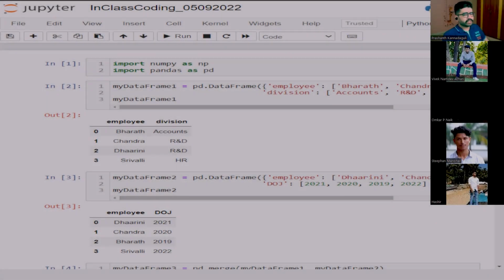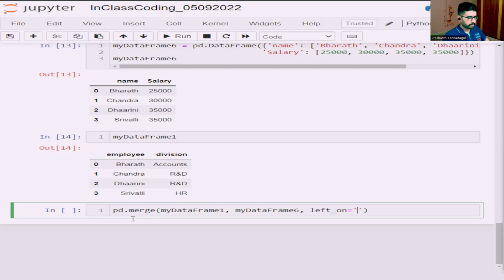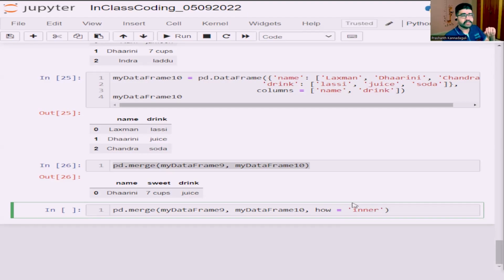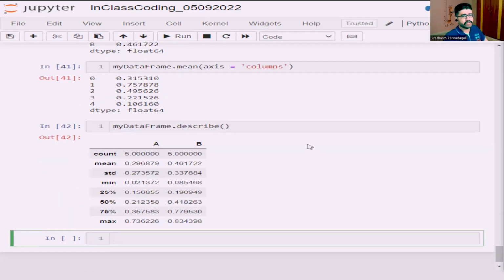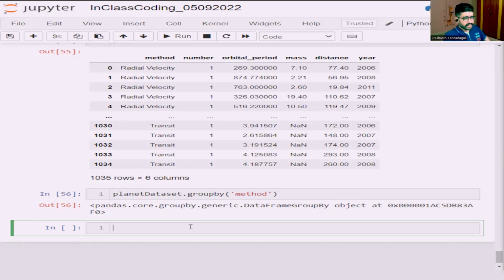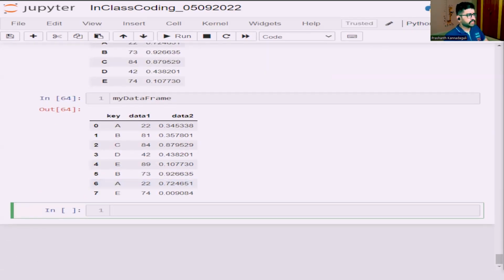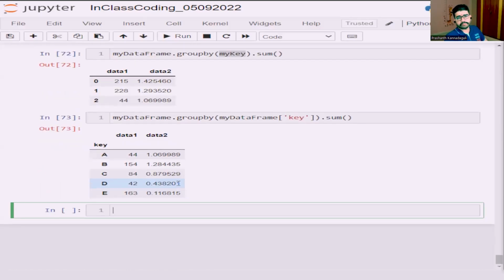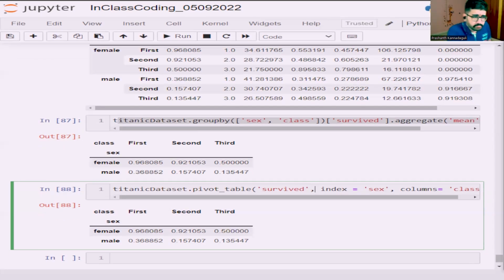ಧಾರಿಣಿ ಅಕಾಡೆಮಿ | PYTHON CLASS - 8 | PANDAS - GROUPBY - SPLIT APPLY COMBINE | DHAARINI ACADEMY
ಧಾರಿಣಿ ಅಕಾಡೆಮಿ
Dhaarini Academy of Technical Education
Bengaluru/Mangaluru/Manipal

Topic: Python -  CLASS 8
PANDAS library
Important Topics of Pandas !!!
Pandas Series in detail.
Pandas Dataframes in detail.
The GROUPBY in Pandas.
PANDAS SPLIT APPLY COMBINE operations.